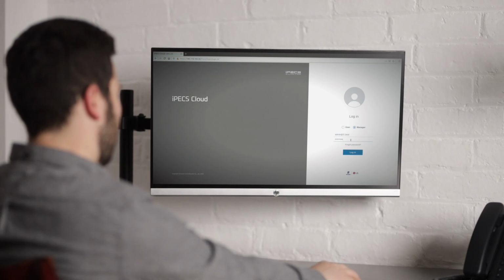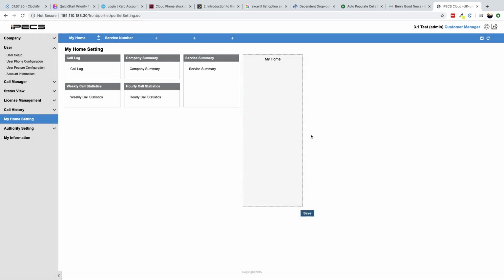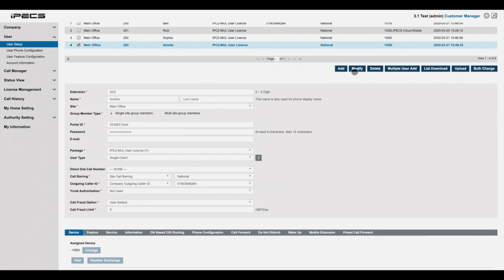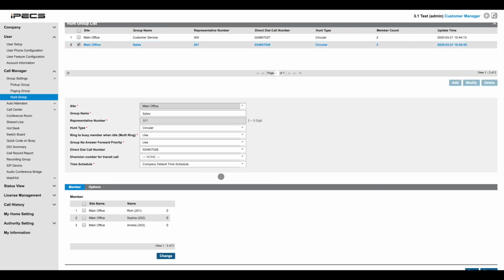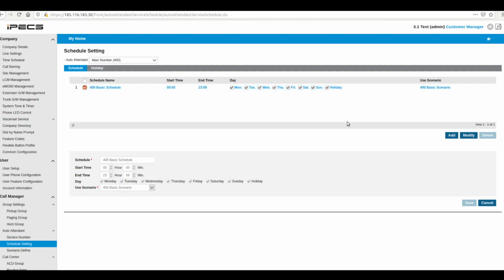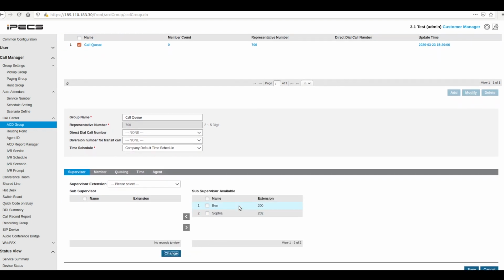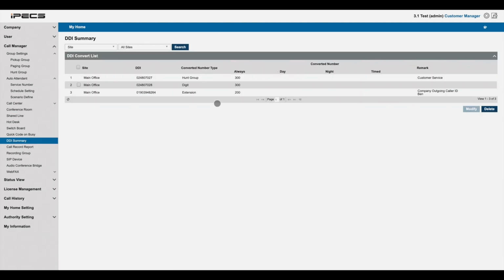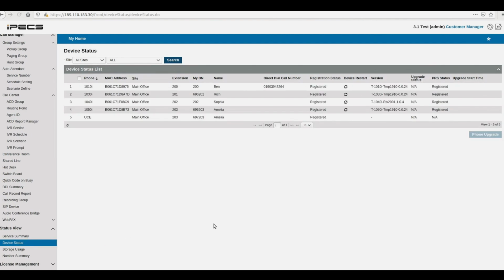iPECS Cloud Customer Manager Portal Tutorial